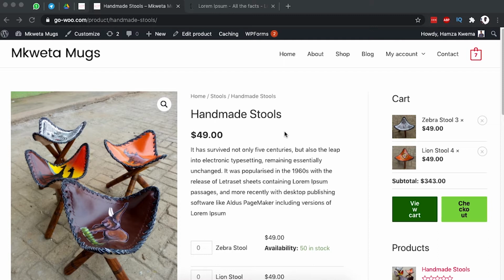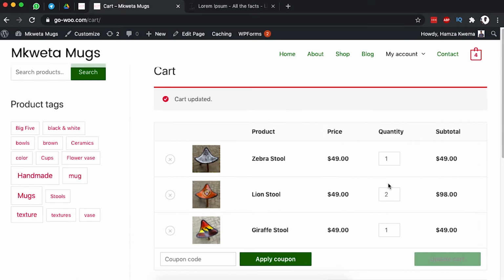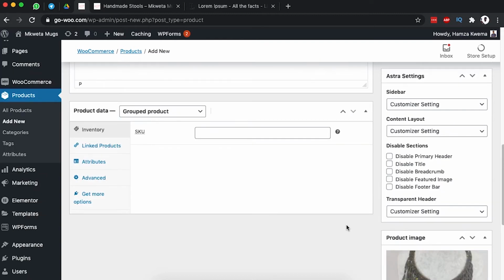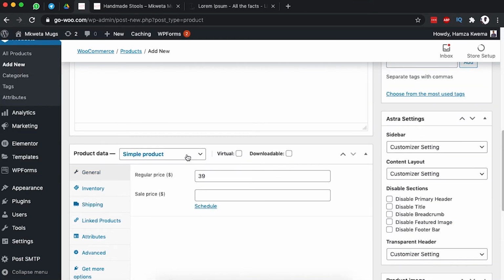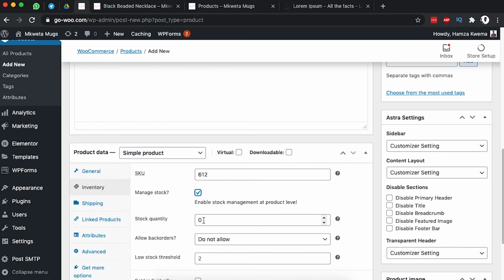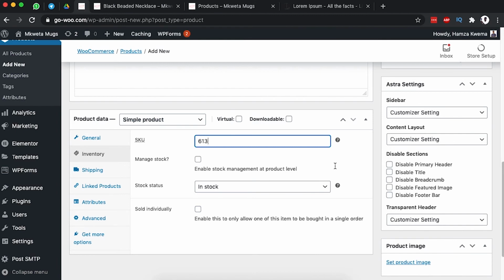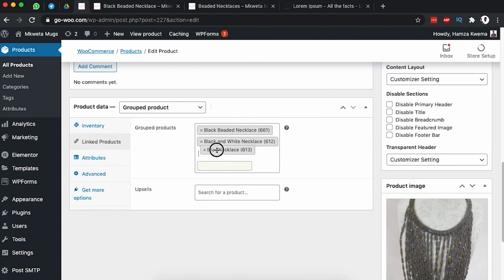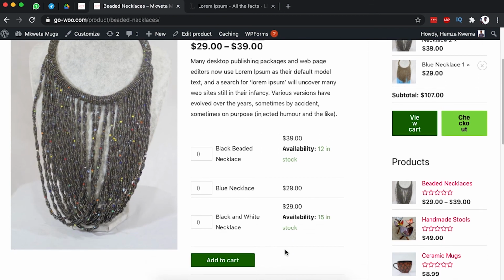How To Create A Grouped Product | WooCommerce Tutorial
Let's take a drive into how one can create a grouped product using woocommerce. To get started you should have woocommerce setup on your wordpress website. Then you'll need to create a grouped product under the product data option in woocommerce. There after create single products that will be assigned to fall under the grouped product option. Then make sure those single products are hidden from the shop page or product search. Thereafter, head back to the grouped product you created first and assign it the single products you just created.